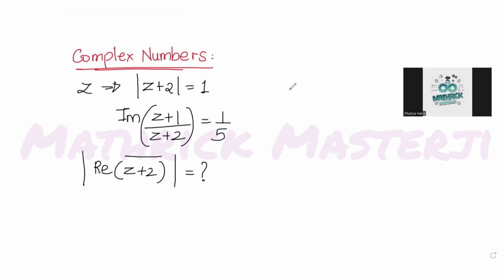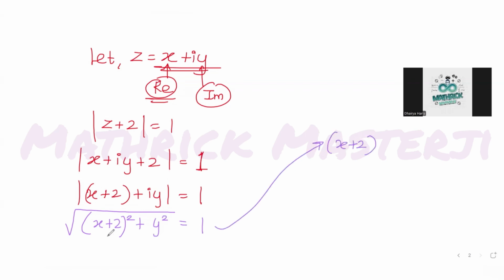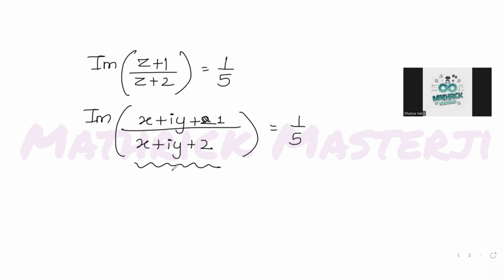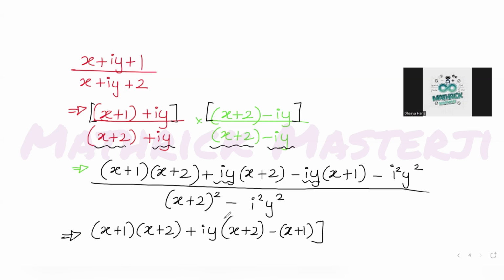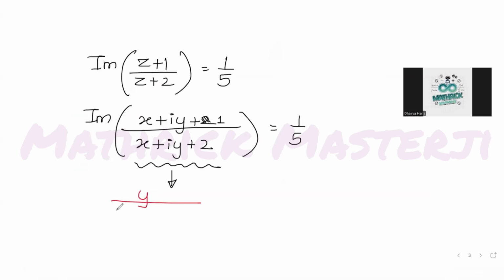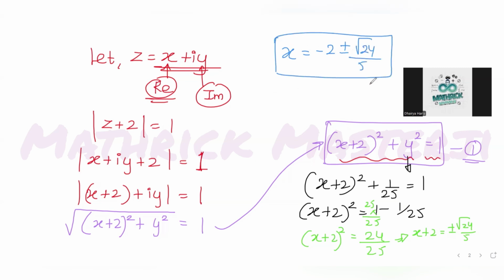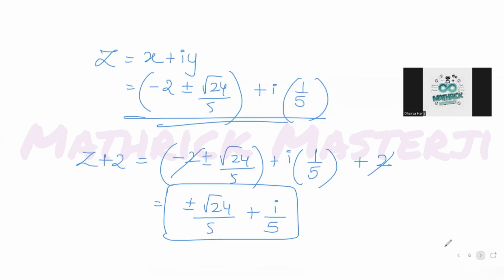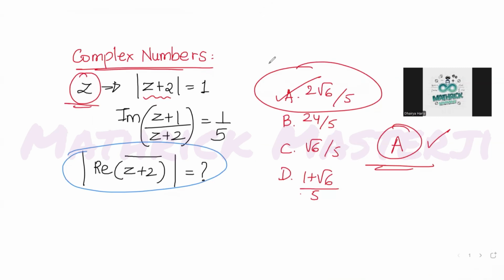Let z be a complex number such that |z+2|=1 and Im(z+1/z+2)=1/5. Then the value of |Re(z+2)| is ?